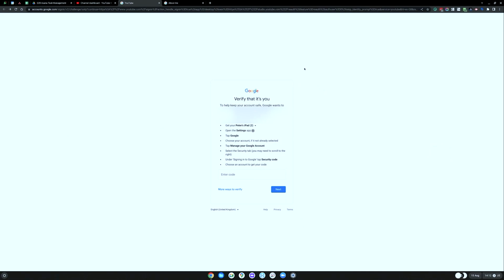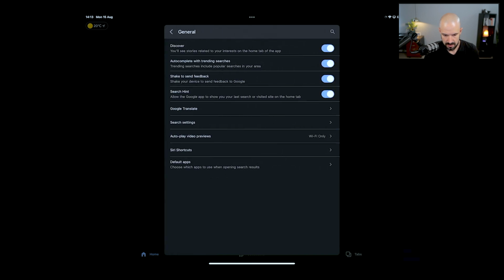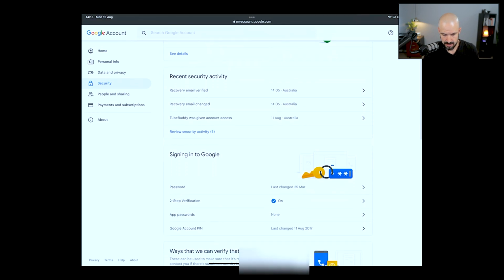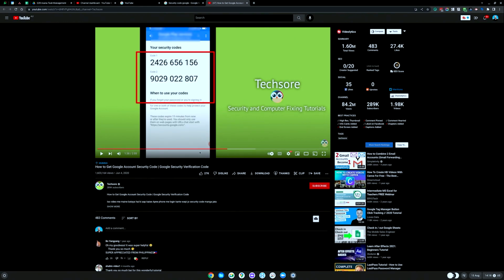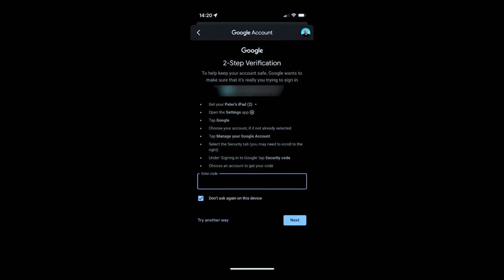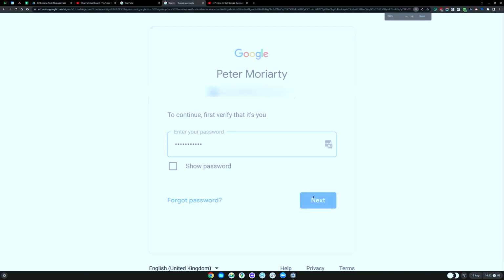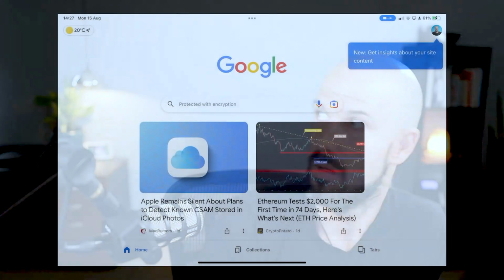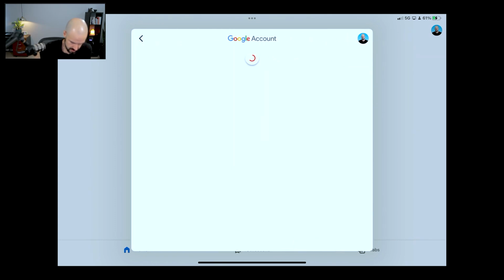Can't Change Youtube Permissions | Security Code Prompt Loop with Google Workspace Account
05:35 How to pause the Google Security prompt